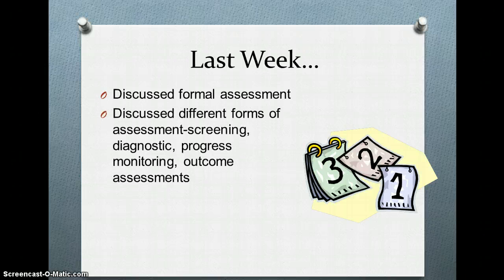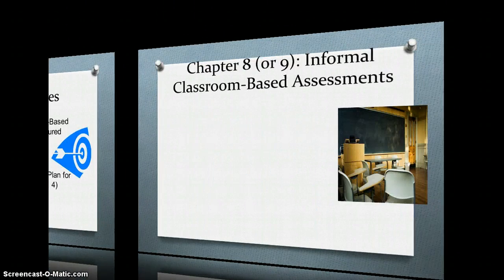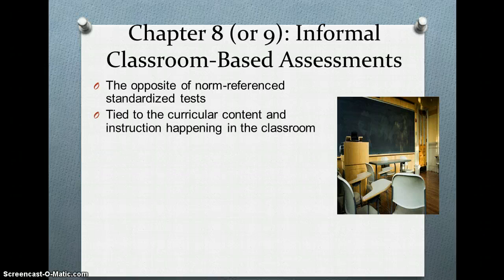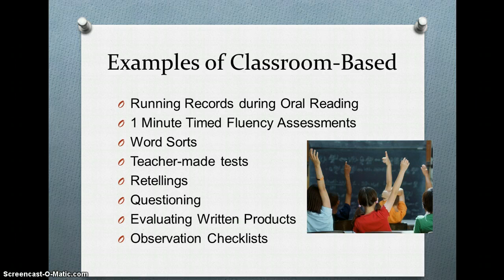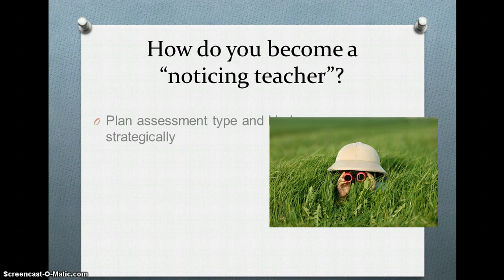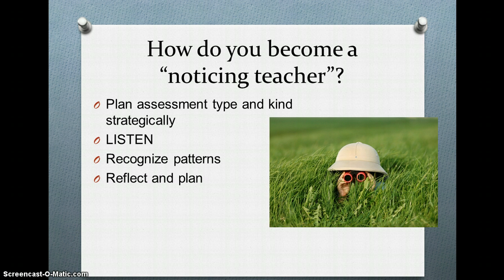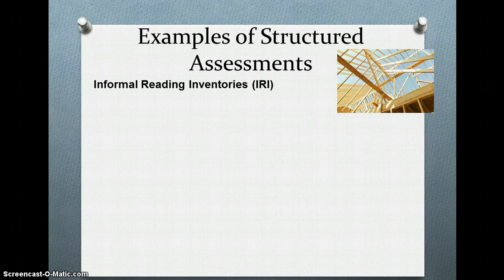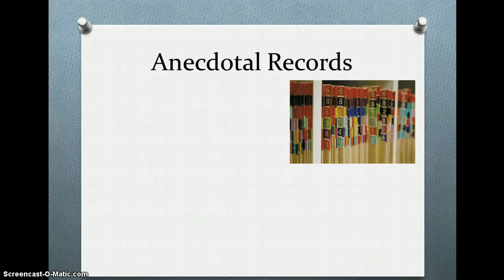Week 3, Part 3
Part 3-Informal Assessments